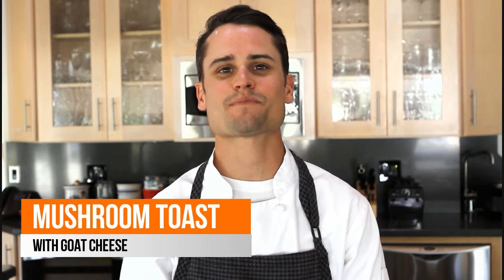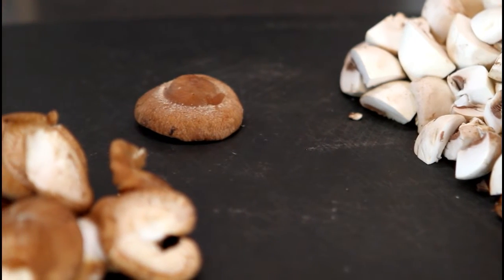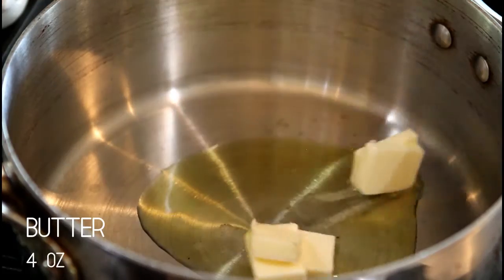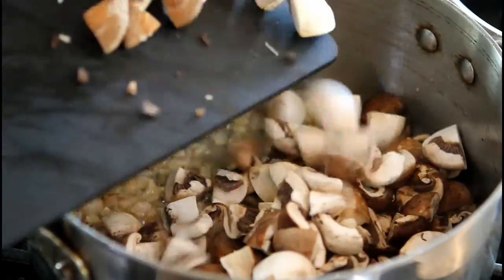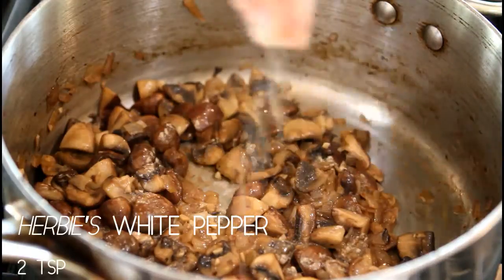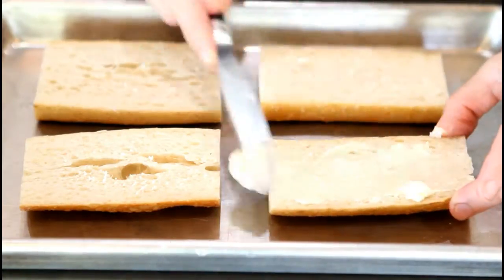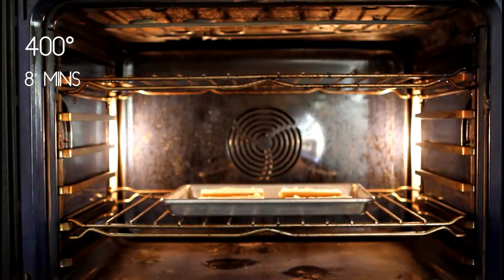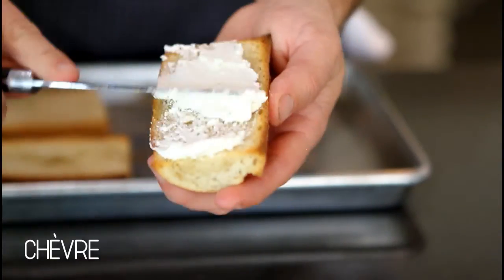Goat Cheese and Mushroom Toast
Watch Chef Tommy make a delicious Mushroom Toast recipe feature Shiitake, Cremini and Button Mushrooms. Pair with 'Passion' Pinot Noir!